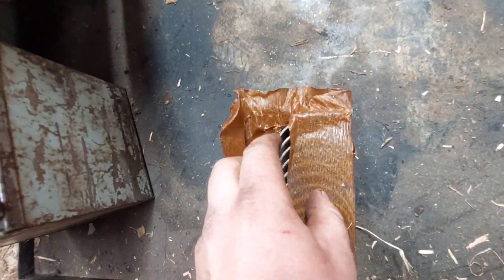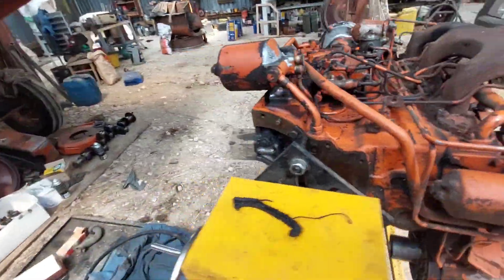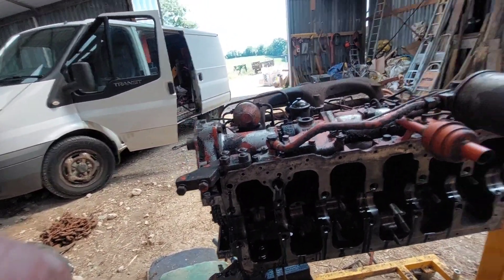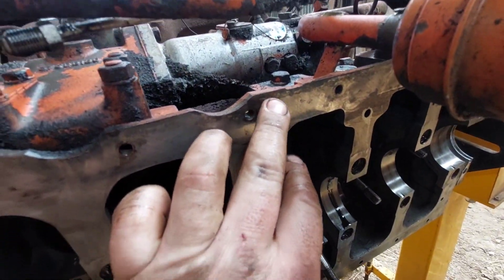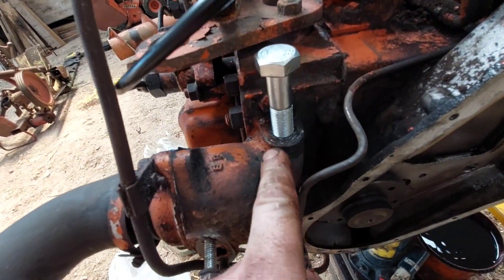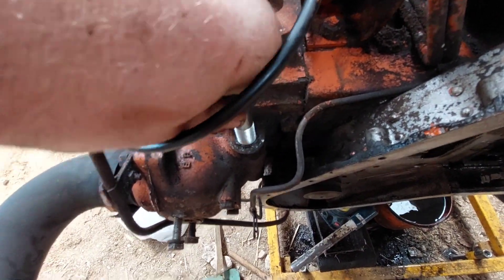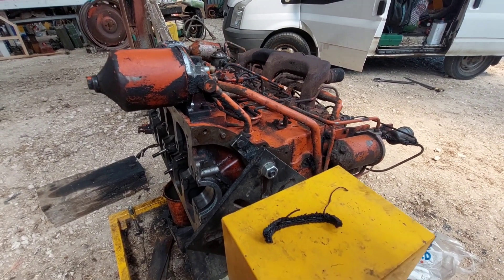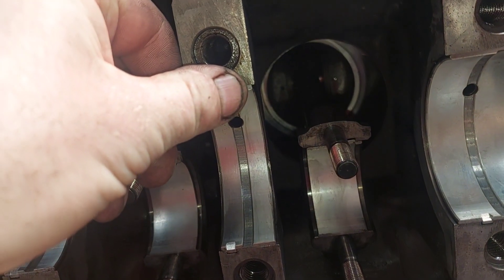let rebuild commence.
if things get hard try and get a good rest for a while. it's so much easier to think straight when you have had a good pattern of rest